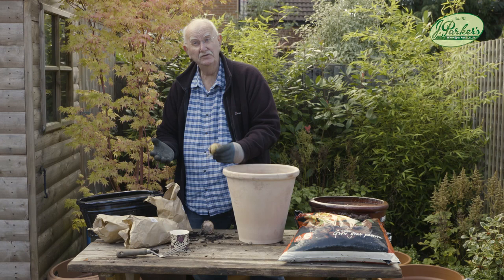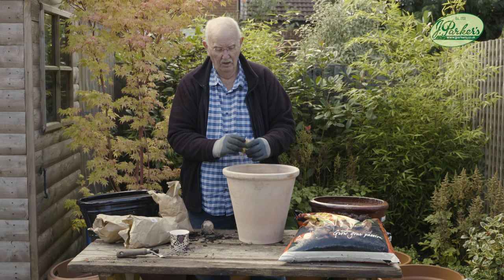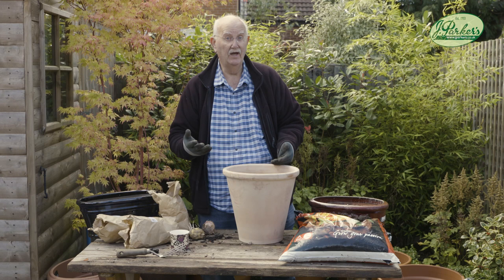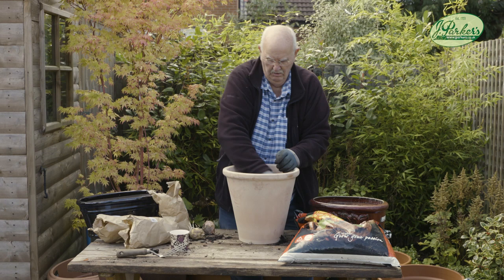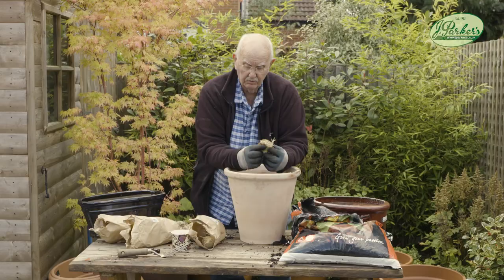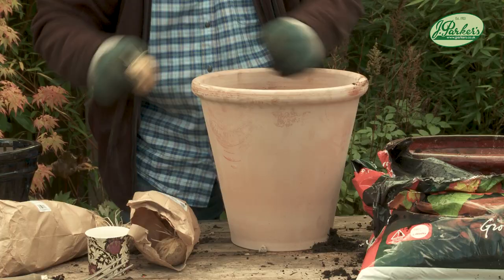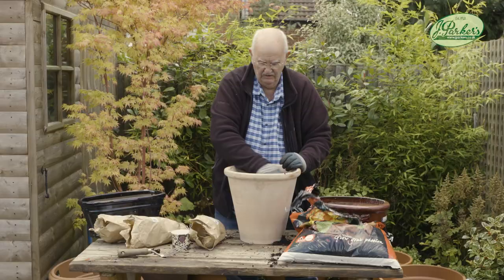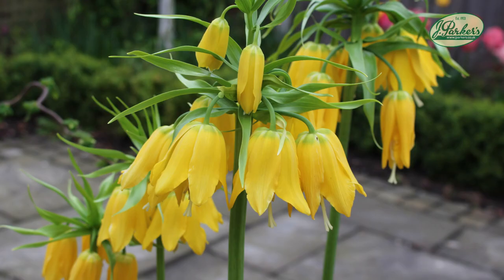How to Plant Crown Imperial Fritillaria: Spring Garden Guide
Looking for something unique and special in your spring garden? Make your garden stand out with these unique and stunning Fritillaria bulbs!

In this simple how-to video tutorial, our resident gardener Jeff shows you how to plant Fritillaria with tips and tricks for getting the best results out of your bulbs.

When looking for that something a little different but equally special in the spring garden it's hard to look past Fritillaria bulbs. Hardy Fritillaria produce elegant drooping bell-shaped flowers that are particularly beautiful when grown in groups, when they are versatile enough to add charm to rockeries, borders, flowers beds or even on the patio in pots. Our extensive range of Fritillaria include smaller varieties such as Fritillaria Meleagris (Snakeshead Fritillaria), taller varieties such as Fritillaria Imperialis and many bi-colour favourites such as Fritillaria Uva-Vulpis and Michailovski.